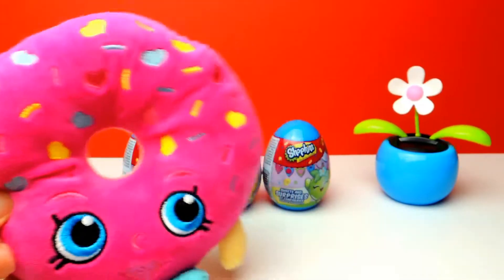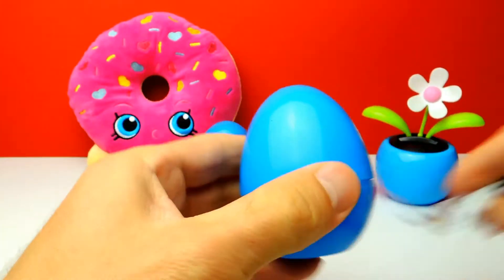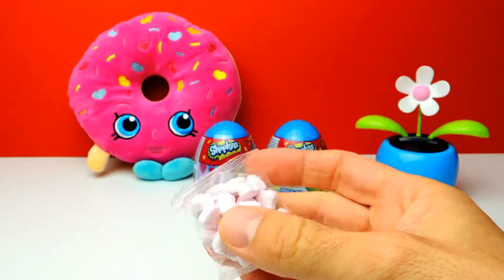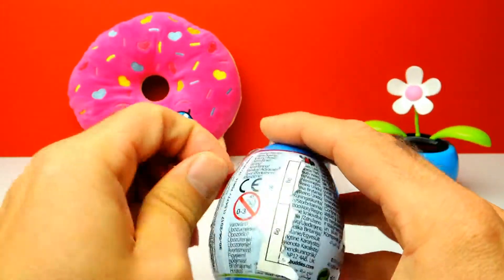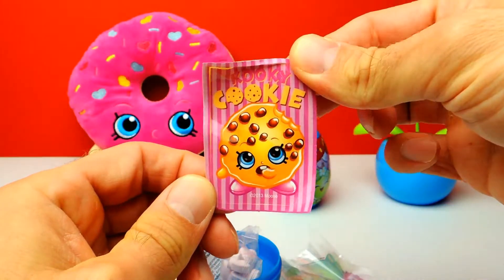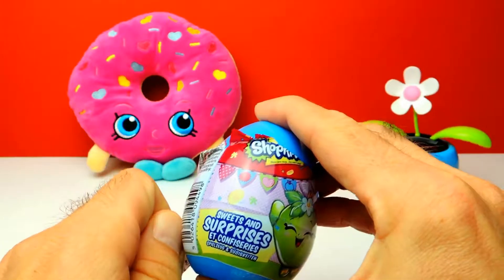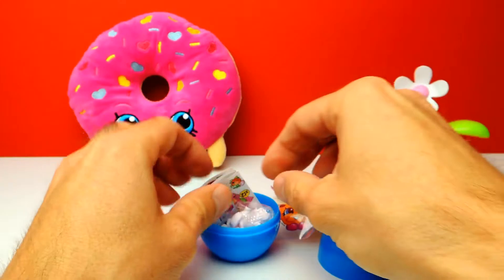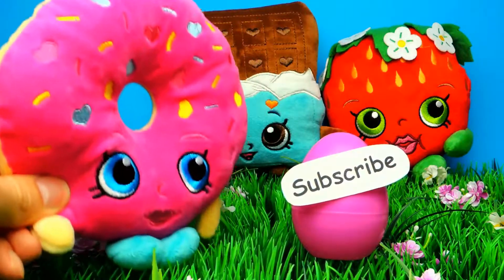Shopkins Surprise Eggs Opening with Toys for GIRLs ONLY